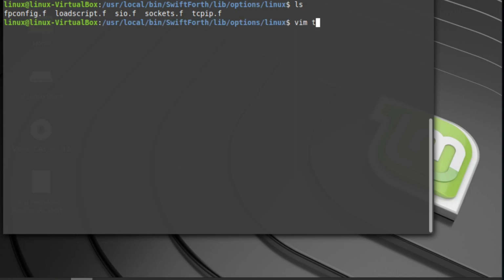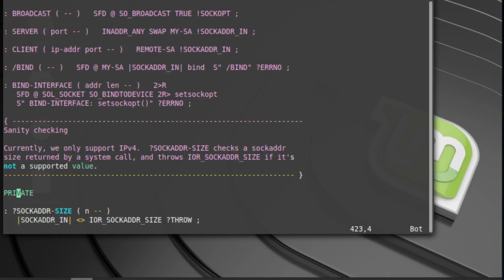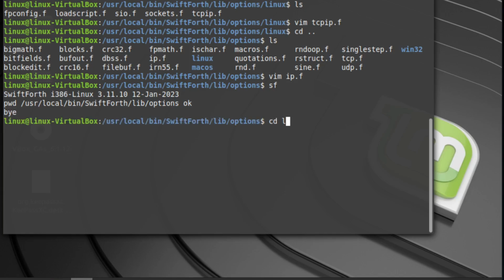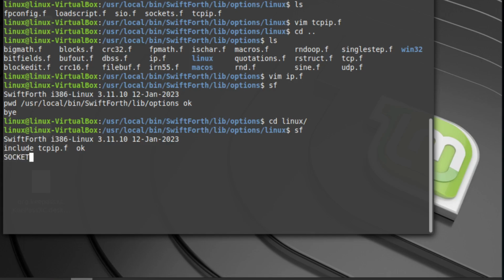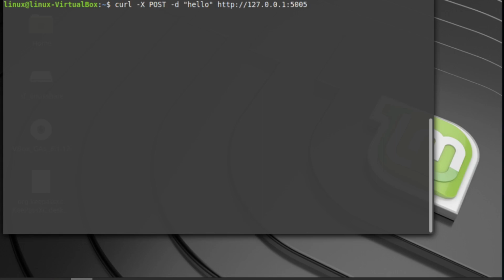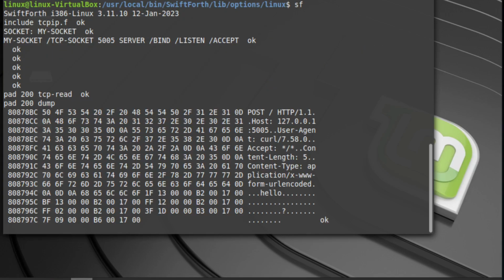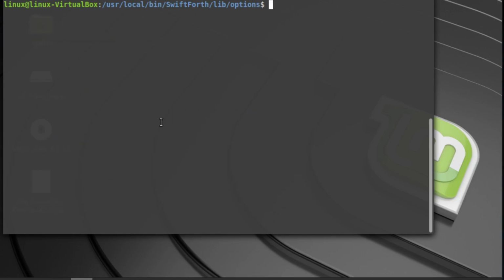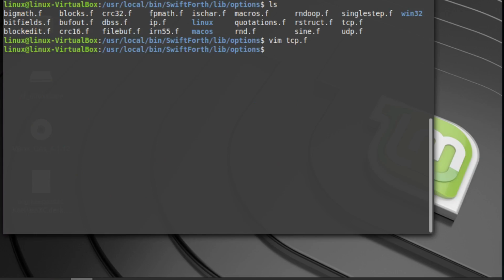Create Simple TCP Server in Forth - (SwiftForth / LINUX)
I'll show how to create a TCP server in SwiftForth on Linux. We recieve a post request using curl and read from a buffer.